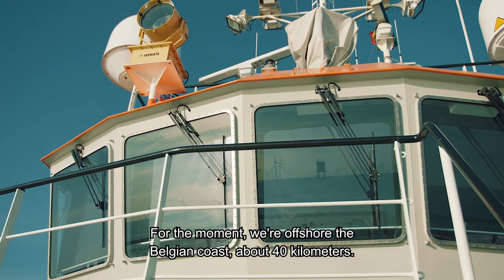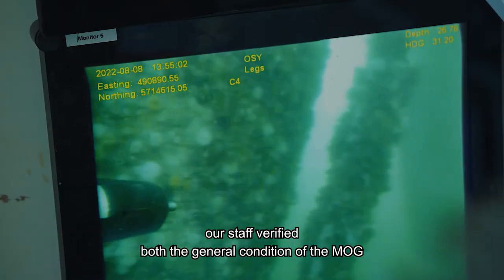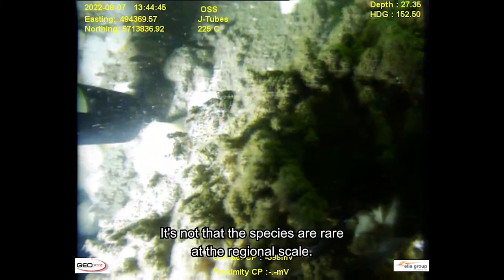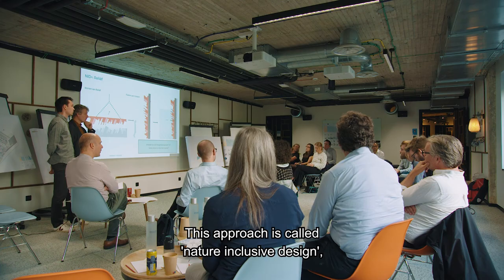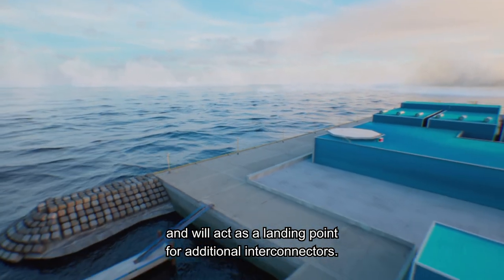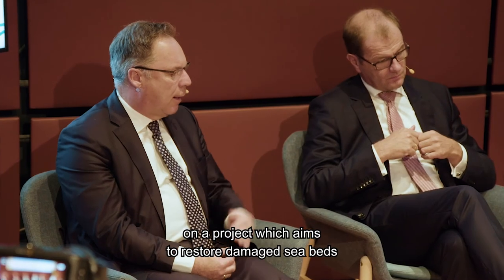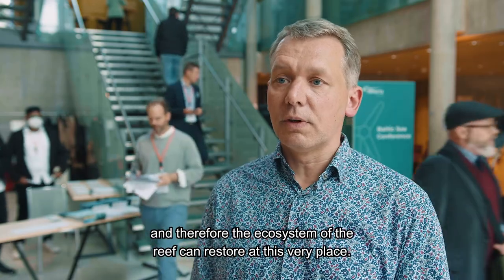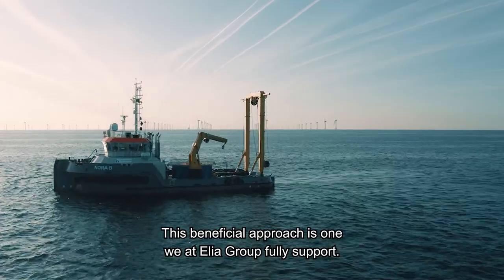Elia - ActNow - Nature Inclusive Design | by Media Facilities